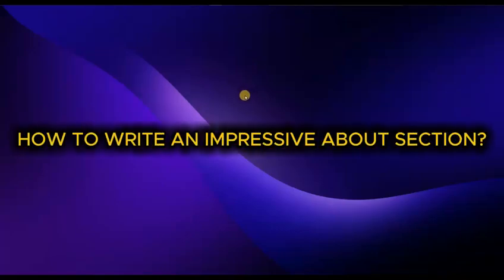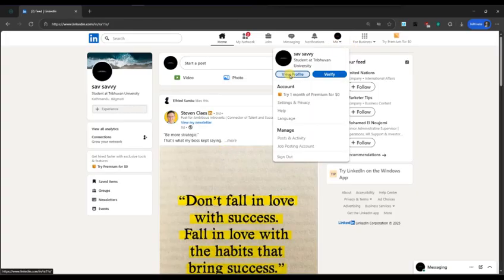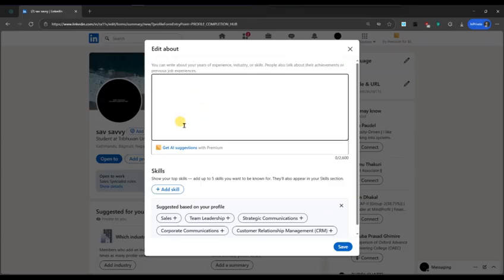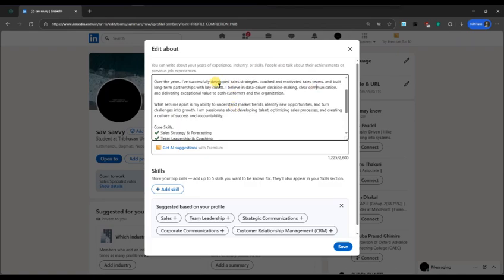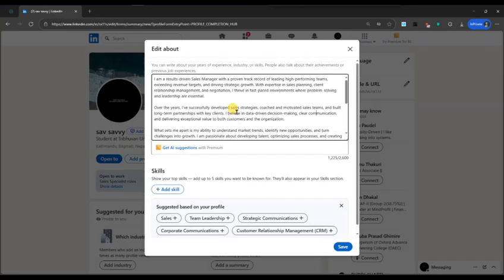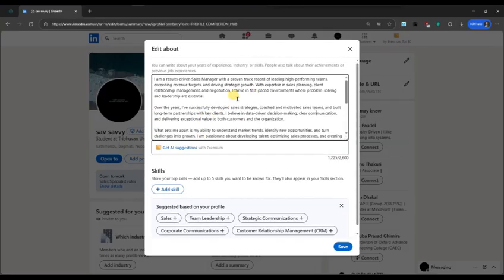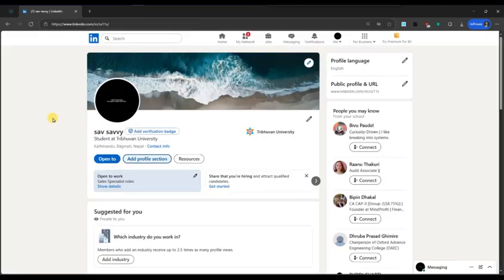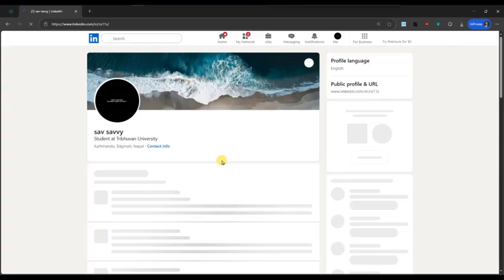How to Write Impressive about Section on Linkedin 2025?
Want to make your LinkedIn profile stand out to recruiters? This guide explains how to write an impressive About section on LinkedIn step by step. Learn how to craft a professional summary that highlights your skills, achievements, and personality. A strong About section helps you grab attention, build trust, and attract job opportunities or clients.

💬 Have questions about writing your LinkedIn About section? Drop them in the comments!